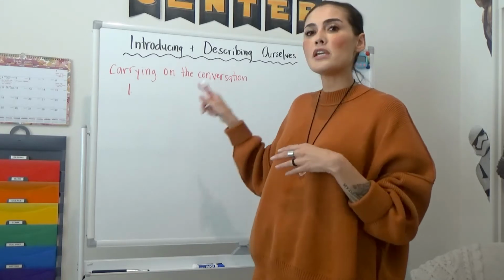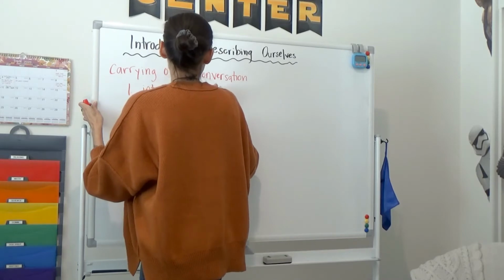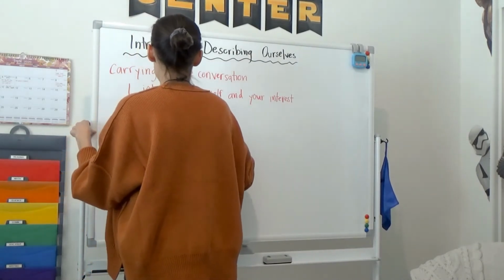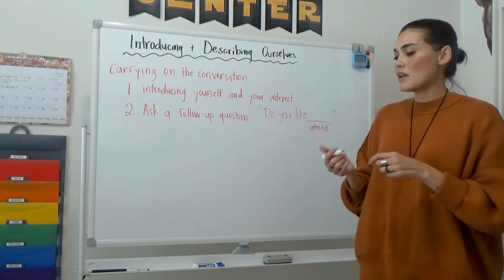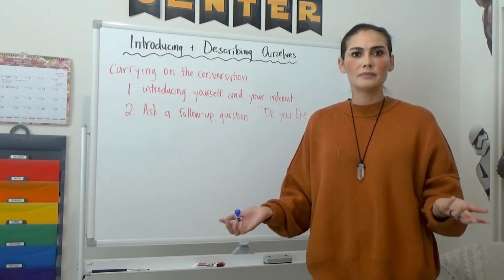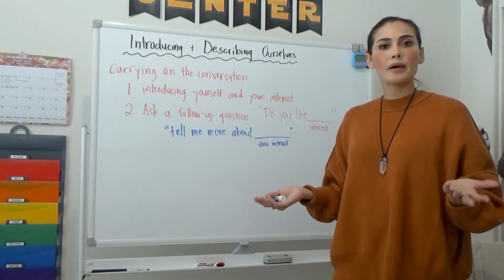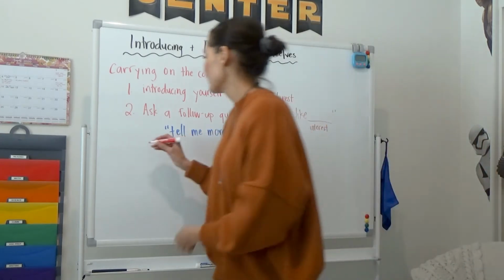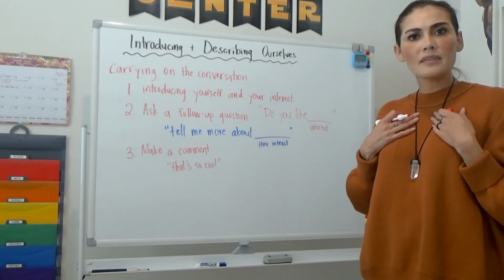All About Us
Continuing the Conversation